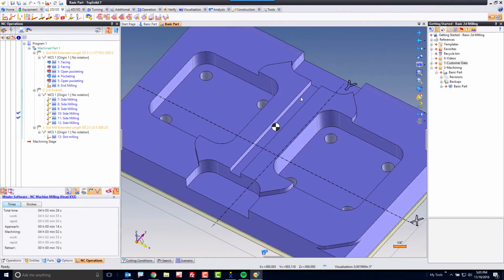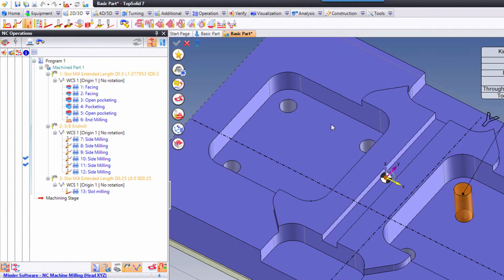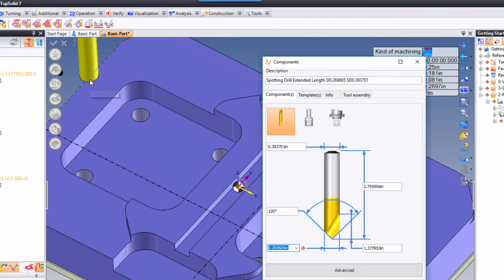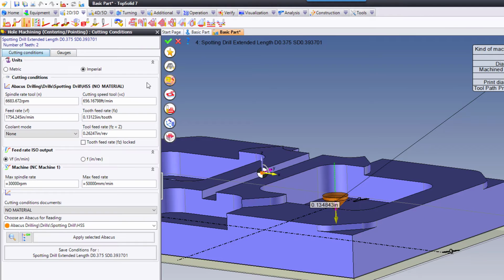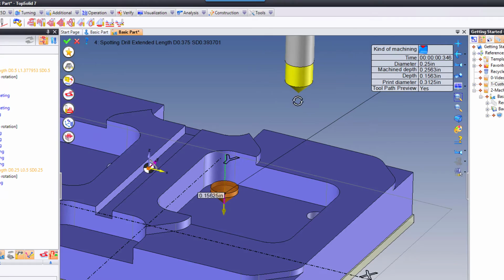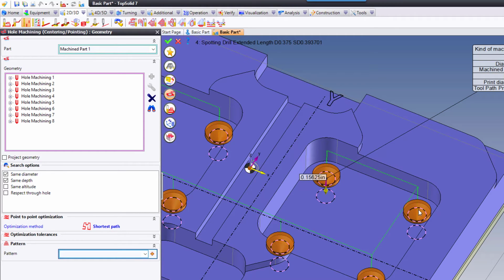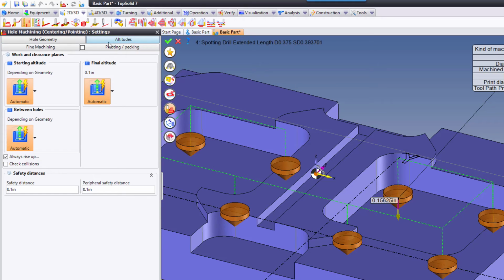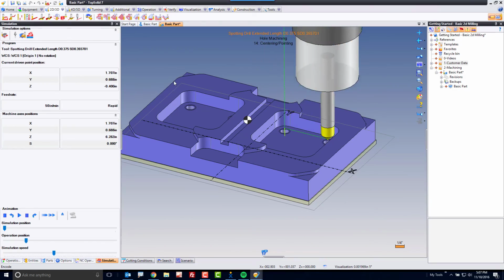TopSolid Cam 2d Mill Basic - Step 11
In step 11 of the basic 2d cam tutorial for TopSolid 7, you will learn how to create a tip drilling operation. This will include learning how to create a tip drill tool definition as well as setting the speeds and feeds for the operations. You will also be shown some of the basic settings of the tipping operation such as how to leave a small chamfer on the hole you are tip drilling. Finally you will be shown how to optimize all of the rapid movements of the operation so that you save machining time.